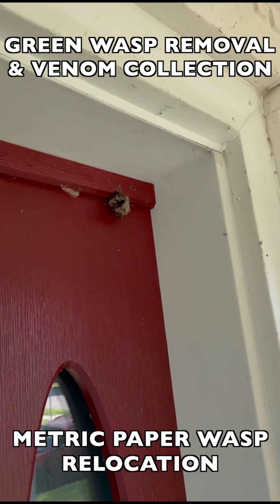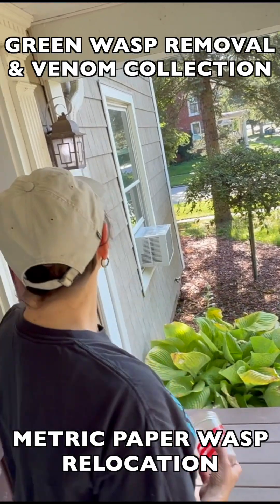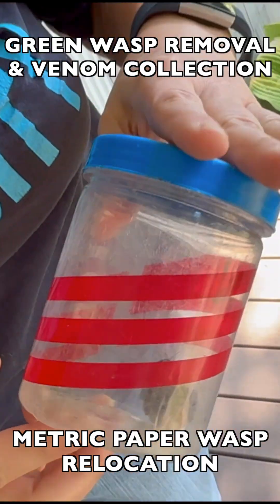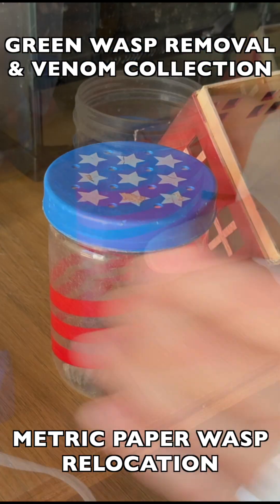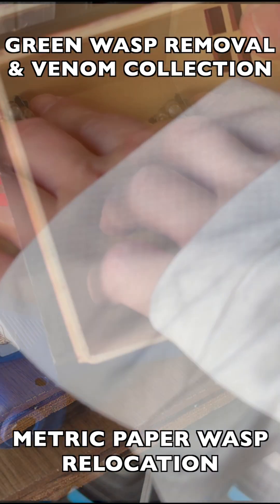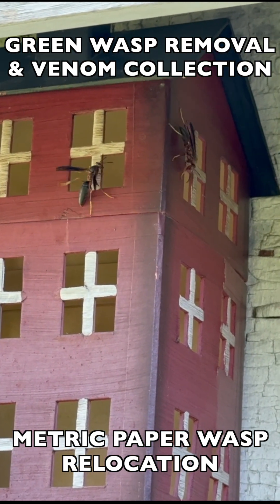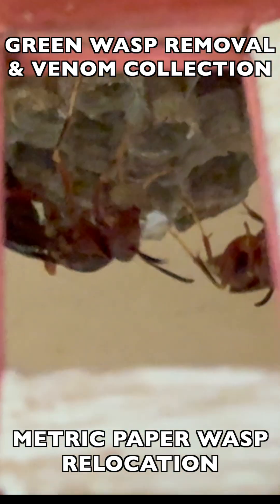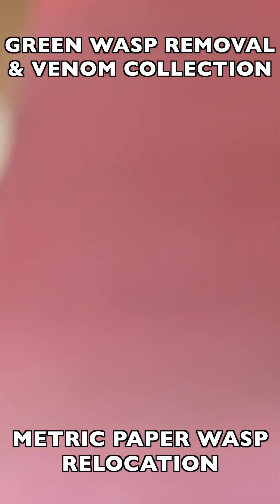SUCCESSFUL RELOCATION OF A PAPER WASP NEST! RESCUING A BENEFICIAL NATIVE POLISTES METRICUS COLONY!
Welcome to the Green Wasp Removal Youtube Channel!  In this episode, we continue training and mentoring the Manchester University Wasp Team as we relocate a beneficial native Metric Paper Wasp (Polistes metricus) nest from a private residence to our vespiary where it safely lives out it’s natural lifecycle over several months!

Keys: Venom Immunotherapy, Venom Collection, VIT, Baldfaced Hornets, Bald Face Hornet, White Face Hornet, Black Jackets, Dolichovespula maculata, Wasp, Wasps, Wasp Nest Removal, How To Remove Wasp Nest, Hornet, Yellowjacket, Yellow Jacket, Yellowjackets, Paper Wasp, Polistes, Polistes Dominula, Polistes Fuscatus, Polistes exclamans, Guinea Paper Wasp, Northern Paper Wasp, Polistes Metricus, Red Wasps, Brown Wasps, Common Wasps, European Paper Wasp, Invasive Species, Beneficial Species, Green Wasp Removal, How To Kill Wasps, Natural Pest Control, Animal Videos, Baby Animals, Documentary, Entomology, Polistes Metricus, Biological Control Agent, Wasp Stings, Stung, Vespula Germanica, German Yellowjackets, Removing wasp nest without pesticides, natural pest control, non-toxic pest control, removing wasp nest without poison, North Manchester Indiana Pest Control, Wasp Control, Bee Removal, Ground Bees, bee rescue, honey bee hive relocation, Vespula Maculifrons, Vespula Squamosa,  Eastern Yellowjackets, Common Yellowjacket, Southern Yellowjacket, Relocating Wasp Nest, Wasp Nest Relocation, Manchester University Wasp Team, how to mark bees and wasps, marking wasps for research, marking queens, queen marking, identify queens by marking, set up wasp habitat, wasp cage, how to catch wasps, how to capture wasp specimens, wasp research, polistes foundress, parasitoid wasps, ichneumon wasps, parasitic wasps, Blue Mud Dauber Wasp, Chalybion californicum